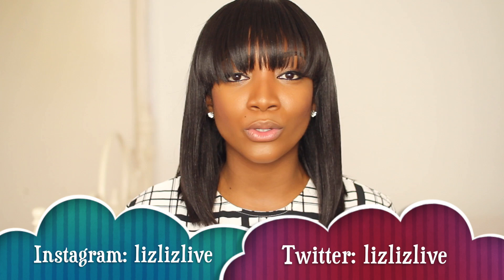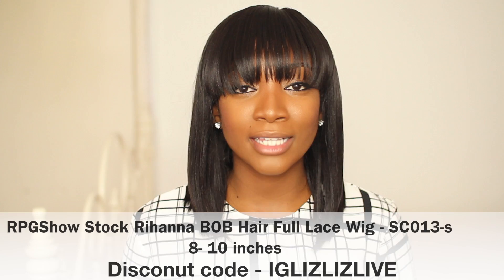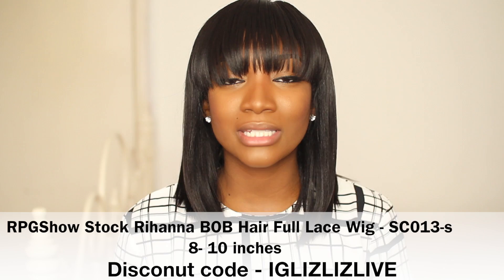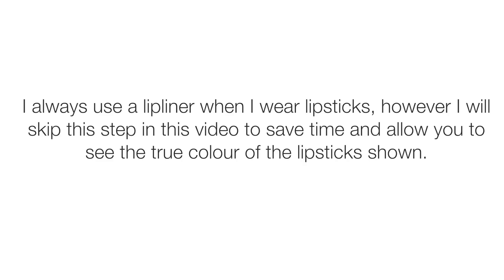Brown Lipsticks On Dark Skin + Lip Swatches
Brown Lipsticks, Brown Lipsticks Must Haves, and Brown Lipsticks on Dark skin.
Brown lipstick swatches, Brown Lipstick Collection, Brown Lip liners
Brown Lipsticks for Black Women- Lizlizlive

HAIR INFORMATION:

Get a discount using the code - IGLIZLIZLIVE

What I am wearing in this video:

MAC Spiked Eyebrow Pencil
LANCOME- Foundation (UK)
LANCOME- Foundation (WORLDWIDE)
Ardell Fashion Lashes Demi Wispies
L.A Girl Concealer (Toast) -Highlight
Finishing Powder – MSF (Dark Deep) – MAC

LIPSTICKS, LIP GLOSS & LIPLINERS MENTIONED:

Wet N Wild – Mochalicious

L’Oreal- Regal Raisin

MAC- Film Noir – Worlwide - UK

Revlon – Coffee Bean

Stargazer – 208

Giorgio Armani -Lip Maestro- 200 – Worldwide – UK

Limecrime – Salem

NYX- Nutmeg- Lip liner

MAC- Chestnut- Lip liner – Worldwide - UK

Twitter, Snapchat, Instagram & Facebook - @lizlizlive